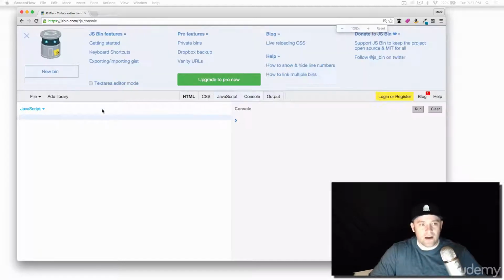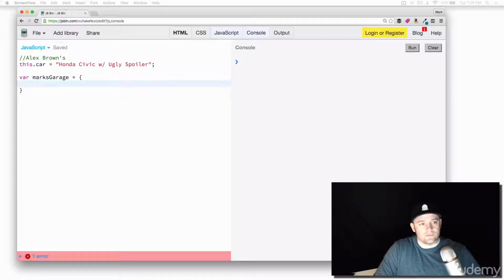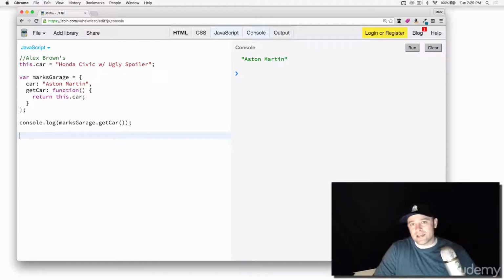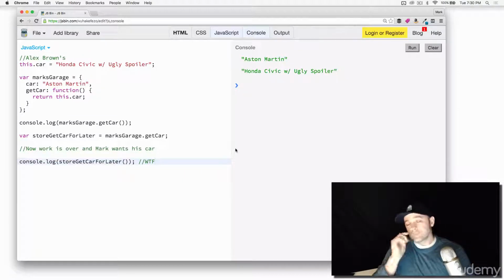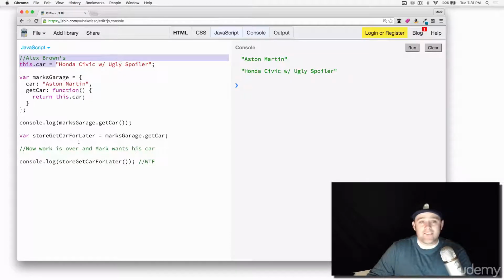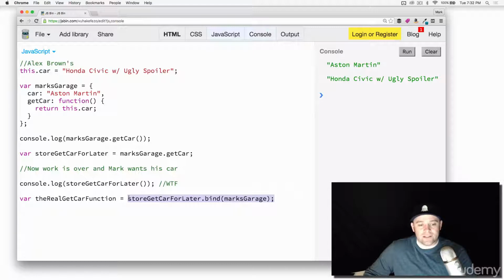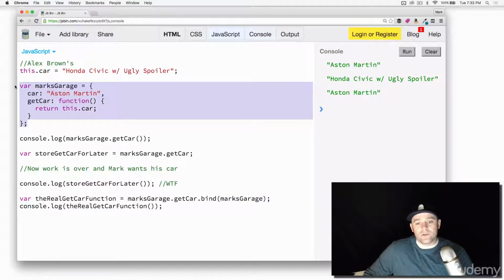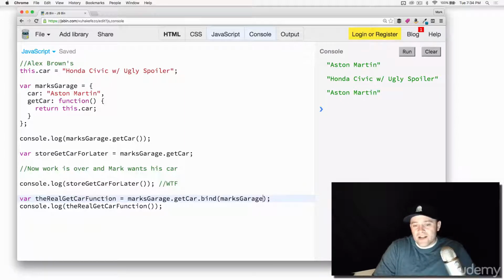010 Javascript Bind React pre requisite